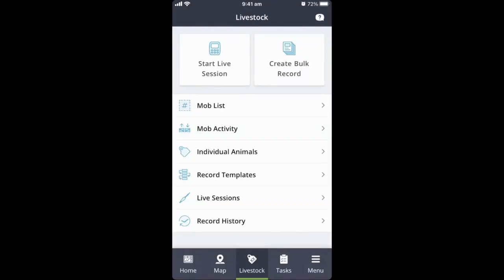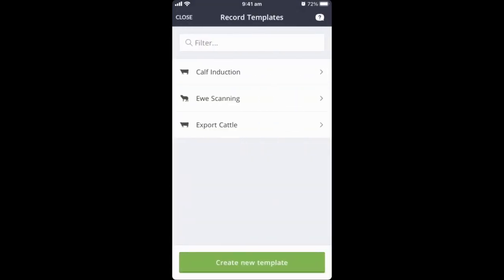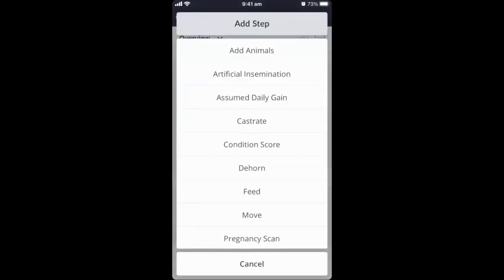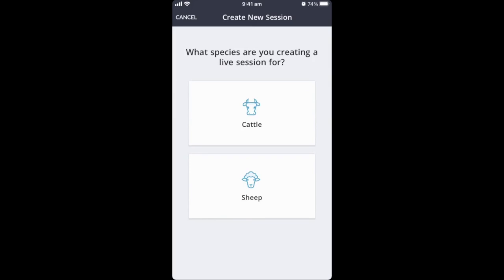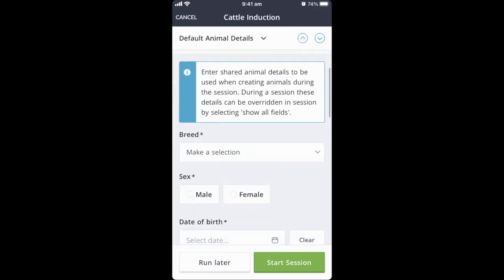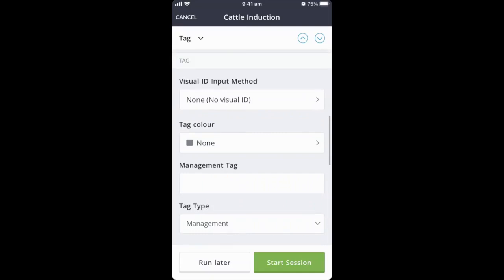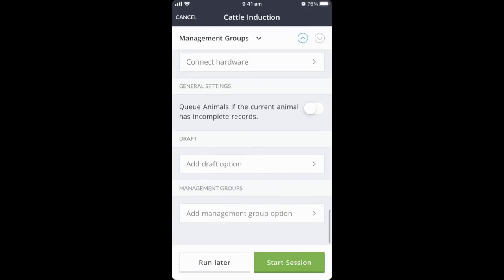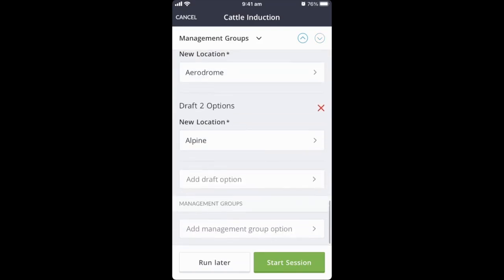AgriWebb Academy | Adding Animals via Live Sessions - IAM